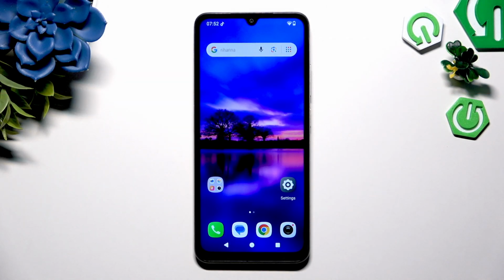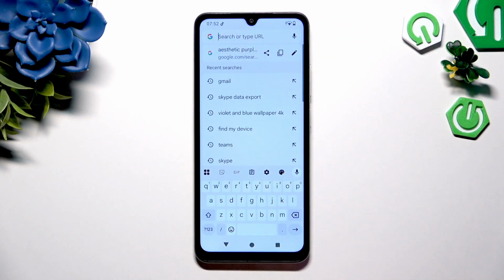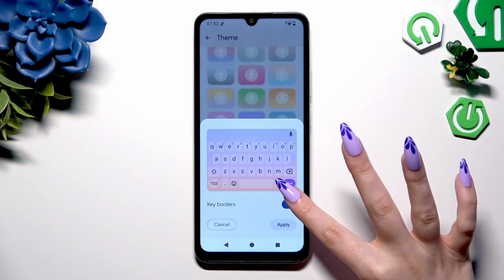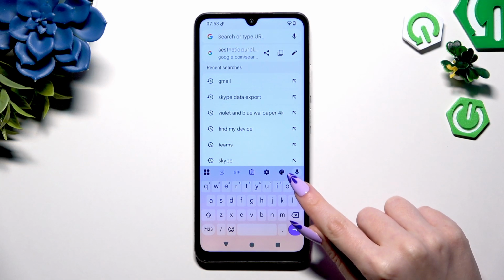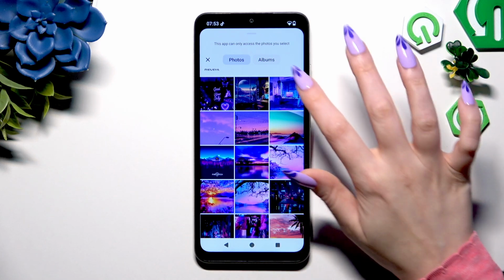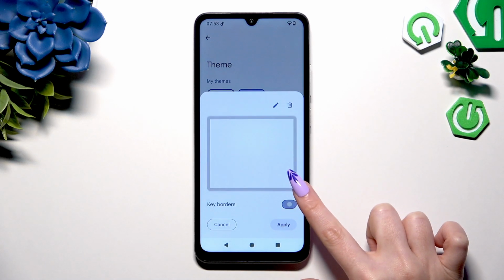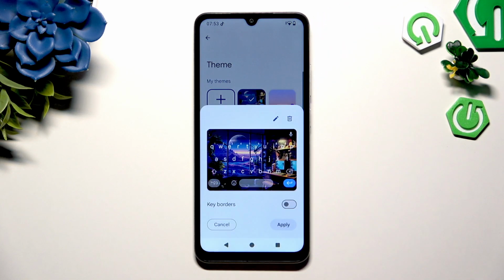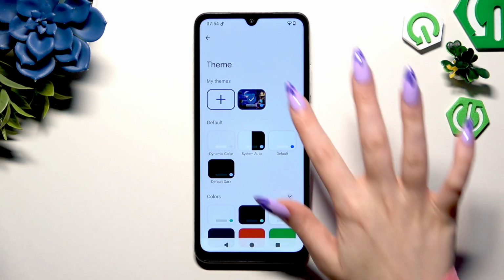REDMI A5 – How to Change and Customize Keyboard Theme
Want to personalize your REDMI A5 keyboard? In this video, you'll learn how to change the keyboard theme and fully customize it with your favorite colors or photos. We'll show you step-by-step how to access the keyboard settings, select from built-in themes, and even use your own images as the keyboard background. Whether you want a fresh look or a unique style, customizing your keyboard on the REDMI A5 is quick and easy. Follow along to make your typing experience more fun and personal on your REDMI A5 smartphone.

How to change keyboard theme on REDMI A5?
How to customize keyboard background with a photo on REDMI A5?
How to edit or delete keyboard themes on REDMI A5?

0:00 Introduction
0:10 Open keyboard and access theme settings
0:18 Choose and apply a built-in theme
0:51 Customize keyboard with your own photo
1:20 Adjust and apply custom image
1:43 Edit or delete keyboard themes
2:04 Outro